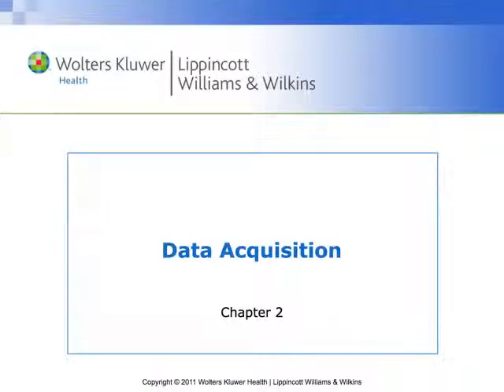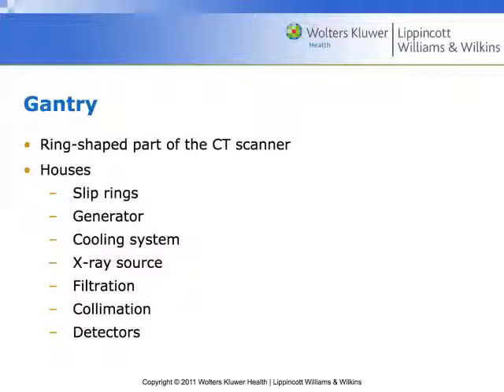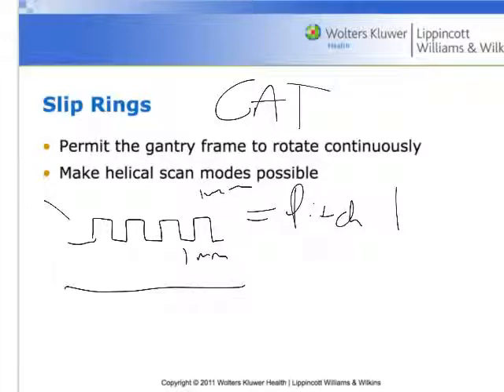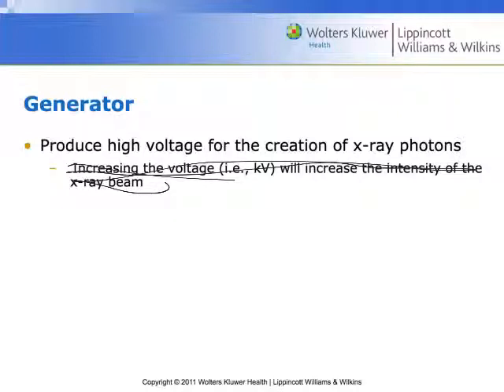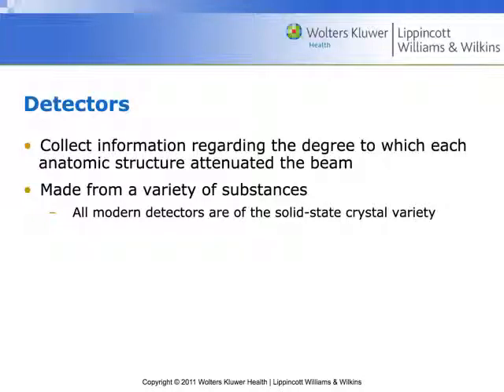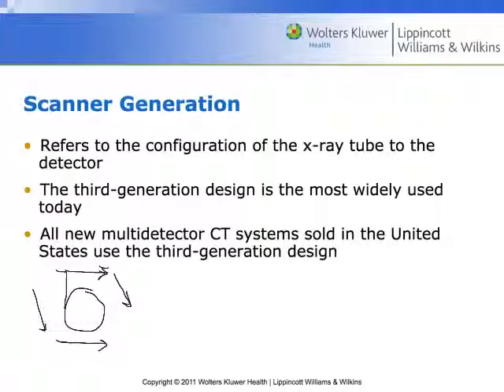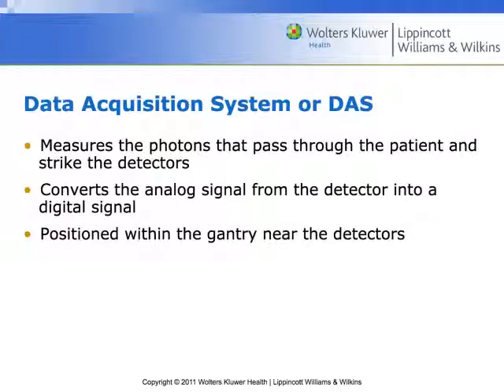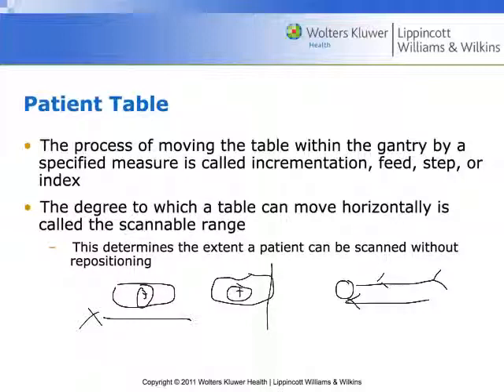CT Data Acquisition